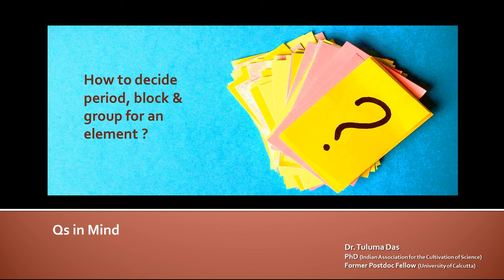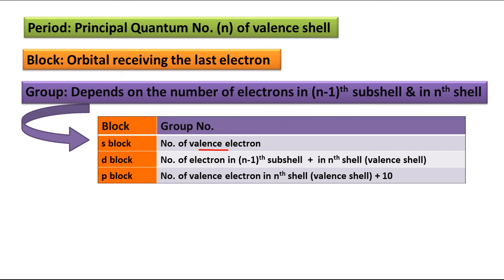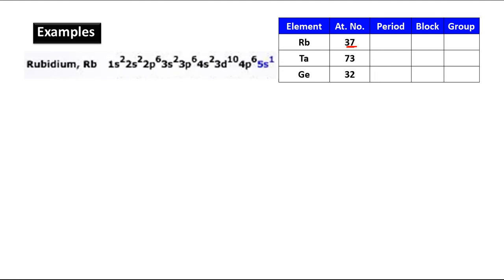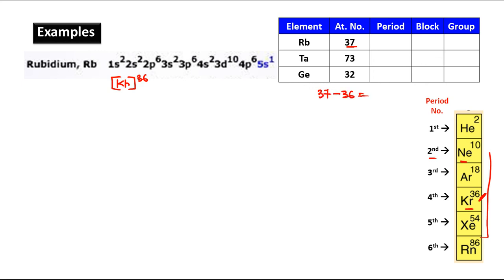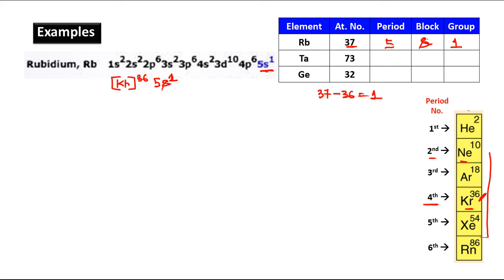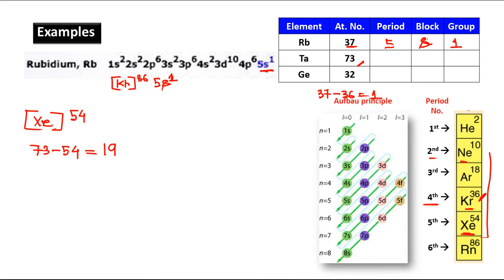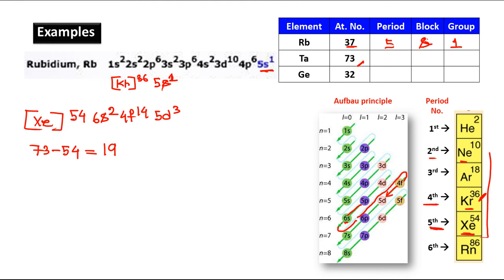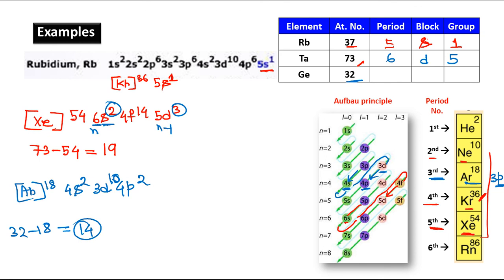How to decide period, block & group for an element ? | Qs in Mind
It is common to be confused about the period, block & group of an element in the periodic table. No more confusion you have to face after watching this video.